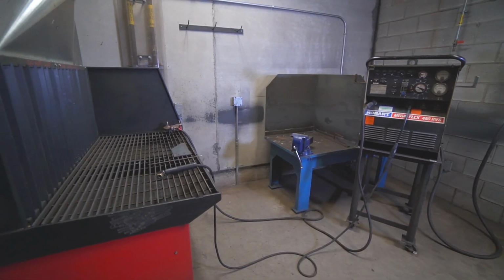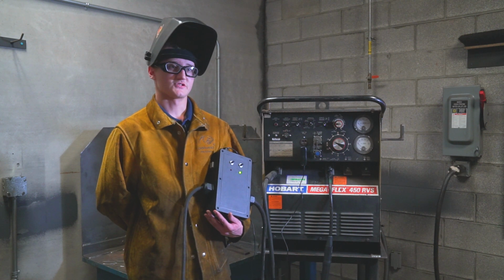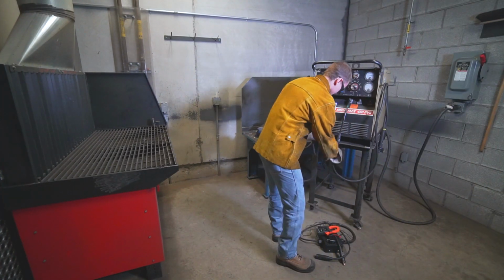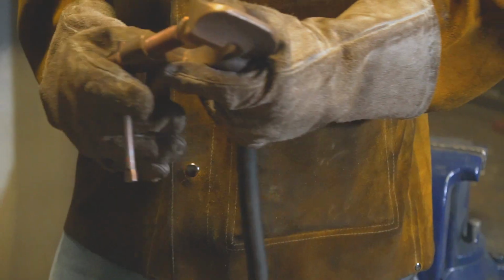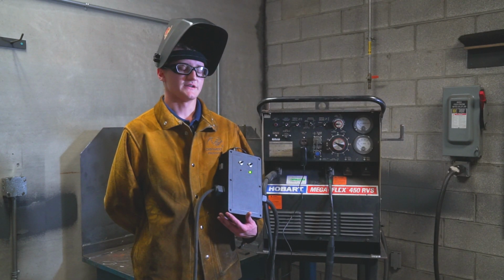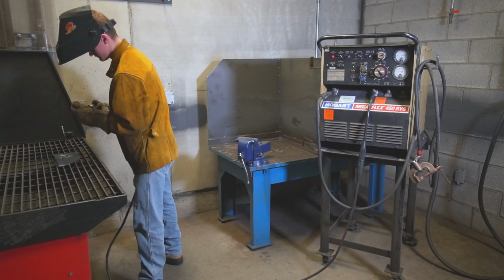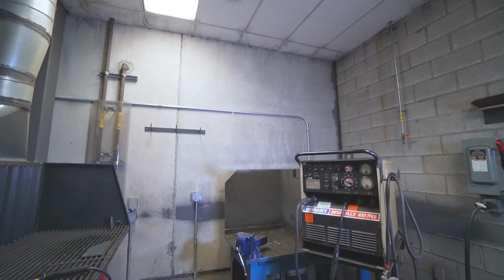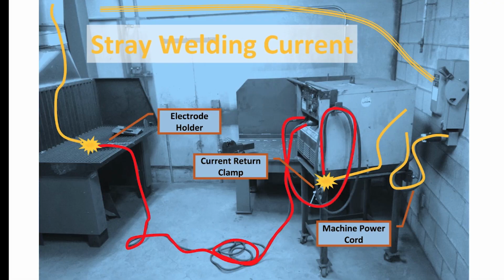Stray Current Interrupter Device – SCID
A stray current fault occurs when welding current returns to a welding machine through unintended conductors. This situation can permanently damage building electrical systems and other equipment, potentially causing tens’ of thousands of dollars in damage. In certain cases stray current has damaged the electrical system and this has been implicated as the root cause of welder deaths by electrocution. This demonstration shows the simple installation of a device (a Stray Current Interrupter Device, or SCID) that can safely interrupt a stray current before any damage to the electrical system occurs.